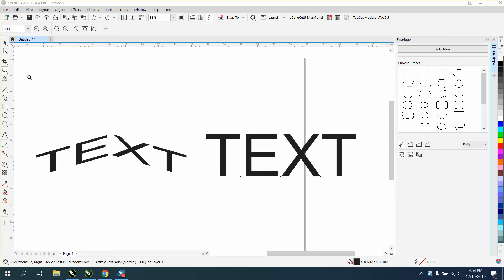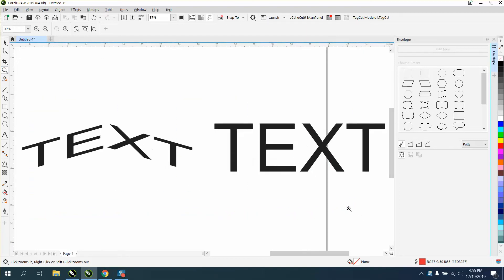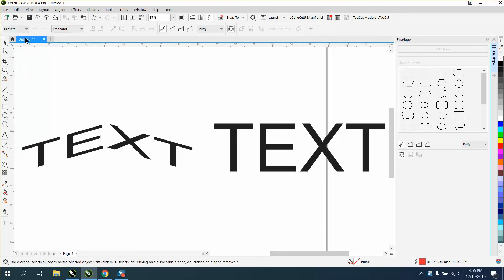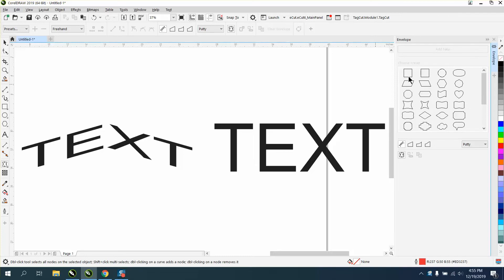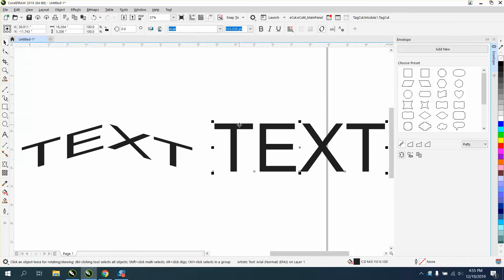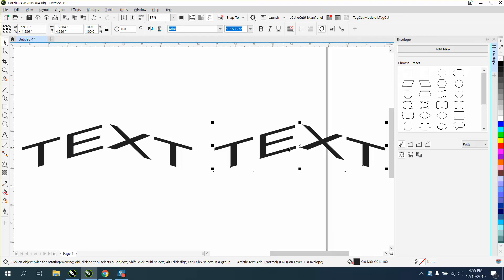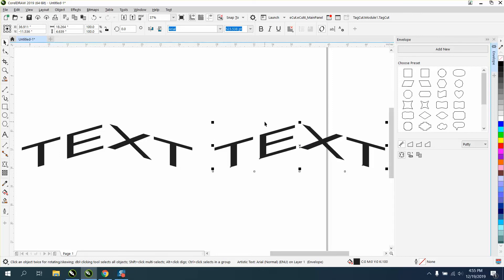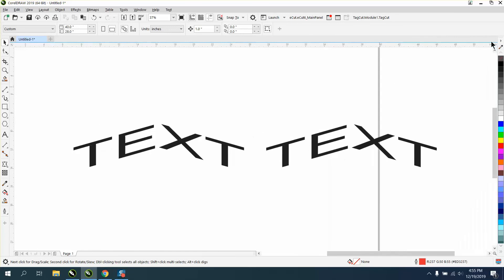Corel Draw Tips & Tricks Envelope save a shape Part 2